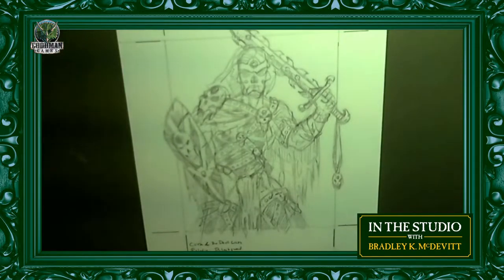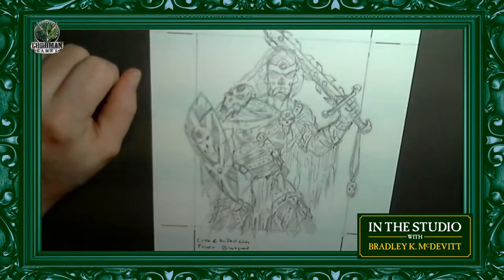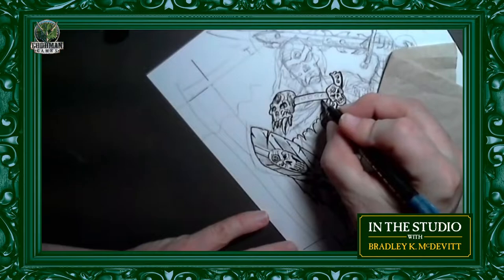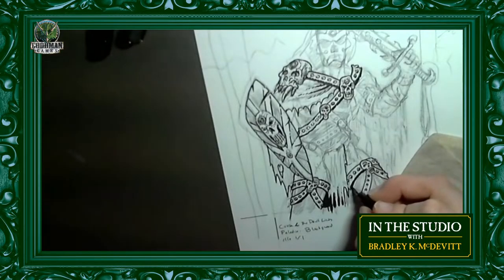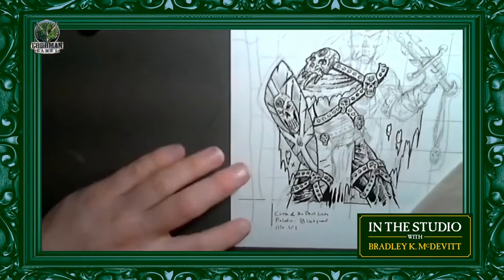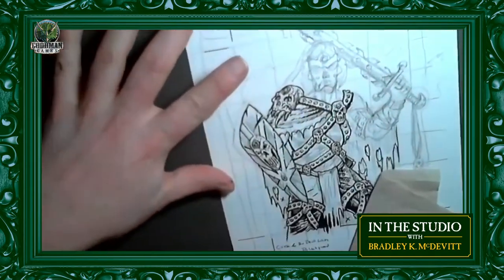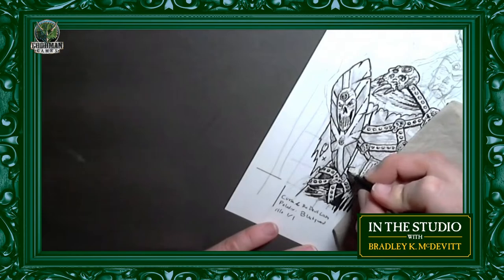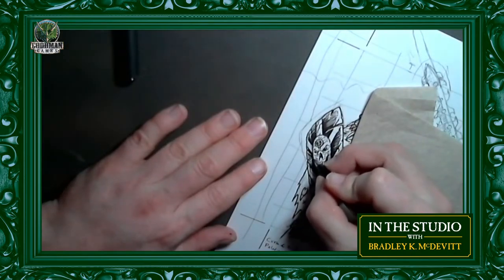Illustrating Crypt of the Devil Lich - In the Studio with Brad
Join long-time Goodman Games artist Brad McDevitt in his studio as he works on his latest piece.

On this episode of In The Studio With Brad what will he be drawing? Cute puppy dogs? A bouquet of flowers? Or an interior for Crypt of the Devil Lich? Watch to discover the answer.

As always, he will be taking questions and answering them in his own special way. And he’ll even provide a lesson or two in his own personal art process.

Originally aired on July 26, 2021.